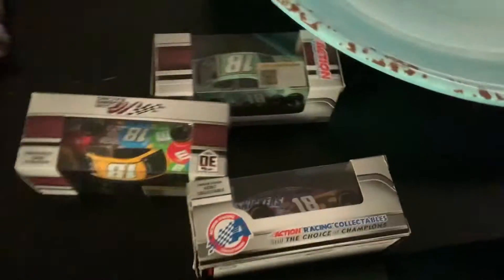Kyle Busch M&MS, Ethel M, and Snickers Peanut Brownie 1/64 Diecast Short Not So Review